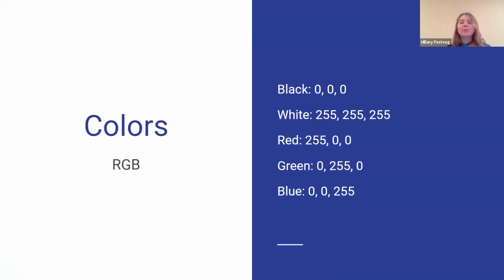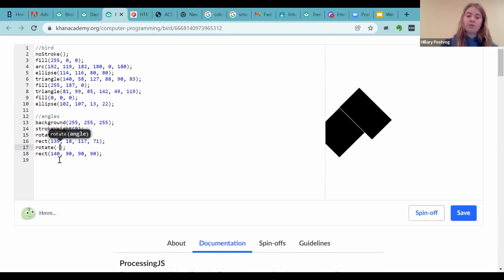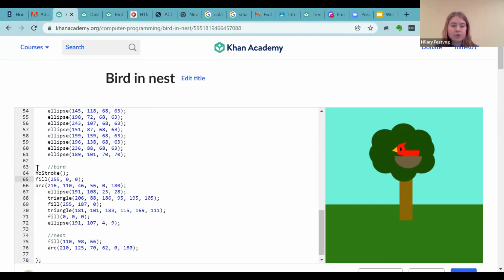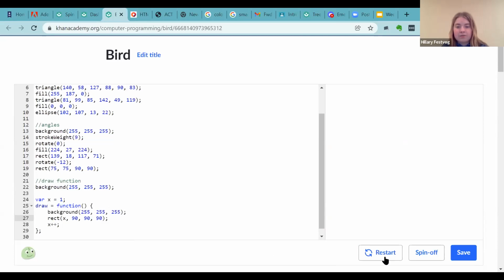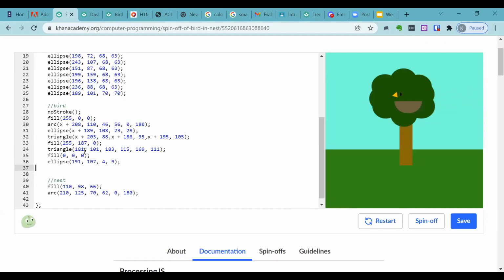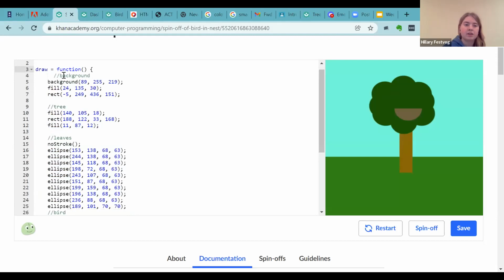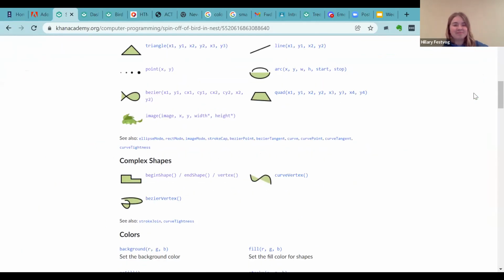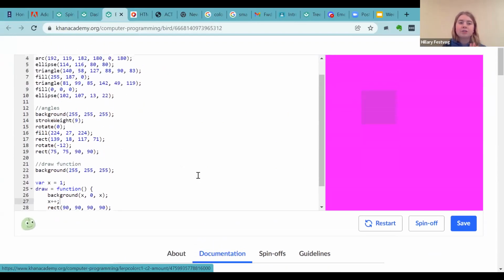Adding Buttons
2022 Hirose Session Intro to Java Animation Week 4

Intro to Java Animation Class Overview
Week 1: Intro to Java
Week 2: First Drawing
Week 3: Making Scenes
Week 4: Adding Buttons
Week 5: Speeding Things Up
Week 6: Details & Fixing Bugs